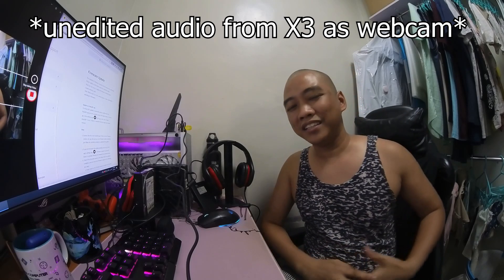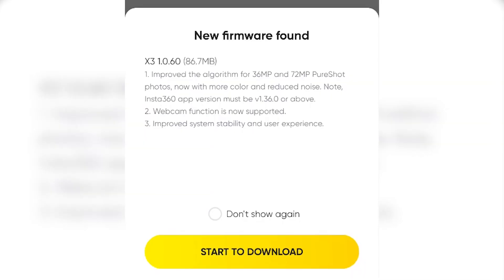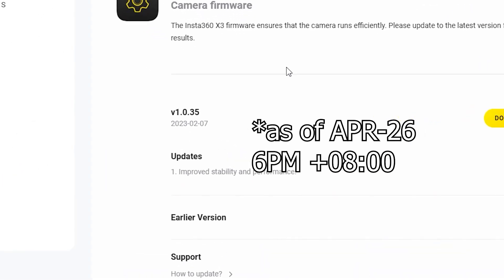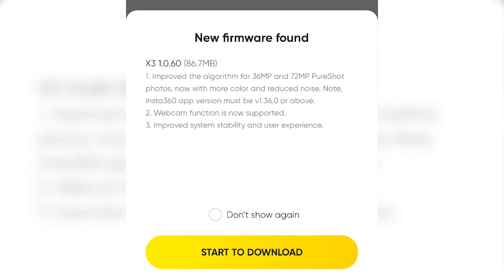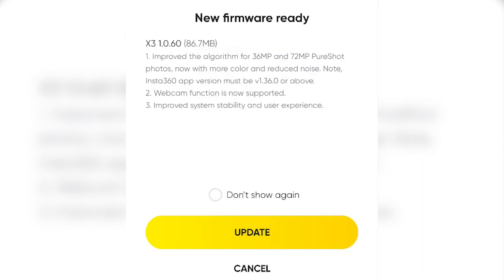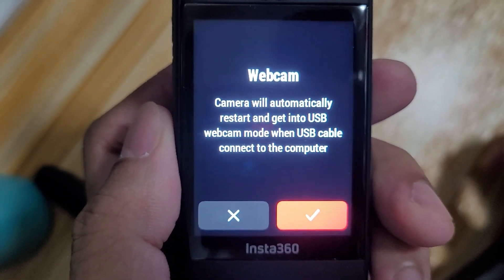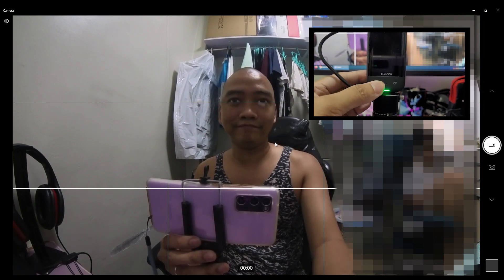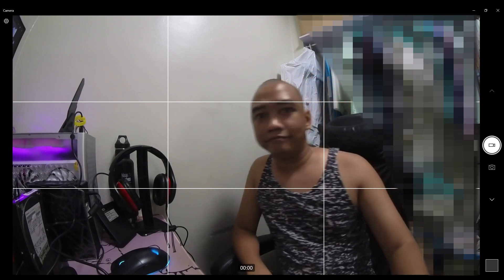Use the Insta360 X3 as Webcam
How to Use the Insta360 X3 as Webcam

I just noticed after making this video that Insta360 dropped the "ONE" name on the X3. Pardon for always mentioning ONE on this video.

UPDATE: It does have a Webcam Zoom in the settings as seen at 1:20 of this video. I tried it, but the camera can't seem to follow me around. It's staring at an empty seat beside me. 😰👻
Also, PureShot turns photos to grayscale. We need to go to Insta360 app's Album, and apply PureShot to regain the colors.
Already tried doing Factory Reset, same result.

The latest update (version 1.0.60) for the X3 just dropped today and they have added the webcam function, which they promised on their product page.
The update is not yet available in the download page and only downloadable through the Insta360 app as of writing.
Let's head to the Insta360 app, connect your X3 and go to the Settings.
Tap on Device Firmware info, then Firmware Version.
Make sure you've enabled mobile data so the app can check for updates.
You can start downloading with your mobiled data, or...
go to WiFi settings, connect to your home WiFi, go back to the Insta360 app and download the new firmware, reconnect to the X3, tap Firmware Version again, and Update.
Wait for the firmware upgrade to finish and grab your X3.
Once your camera boots up, swipe down from the top to access the Settings, tap on the USB mode, and select Webcam.
Camera will automatically restart and get into USB webcam mode when USB cable connect to the computer.
There are three modes you can choose: dual cameras, front or back.
Just press the shutter button on the X3 and it will cycle to the modes.
It doesn't seem to hace the autozoom and follow just like on the X2, but hey, the update just dropped and they might address that in the future.